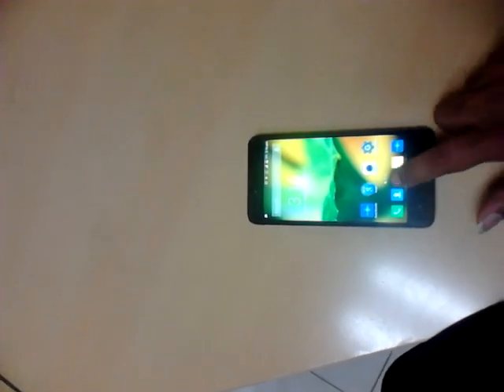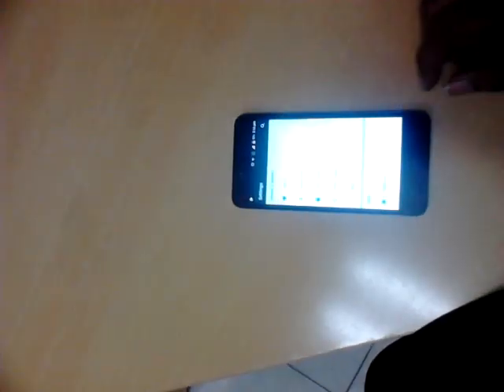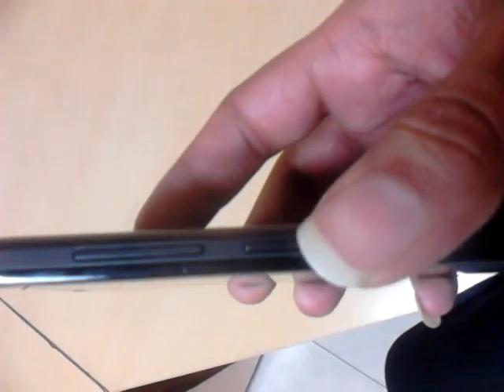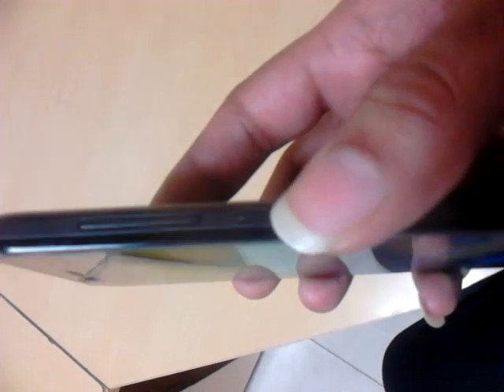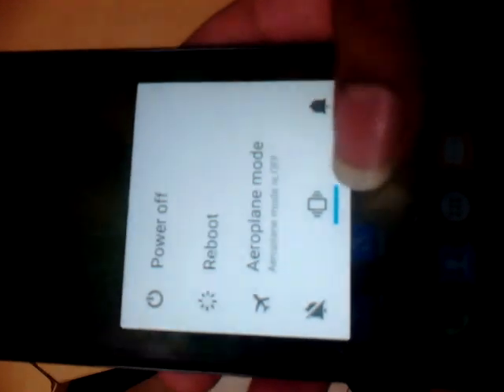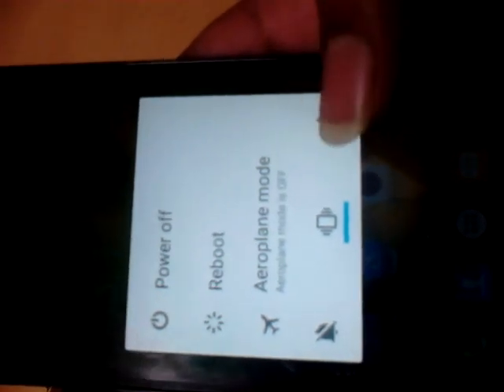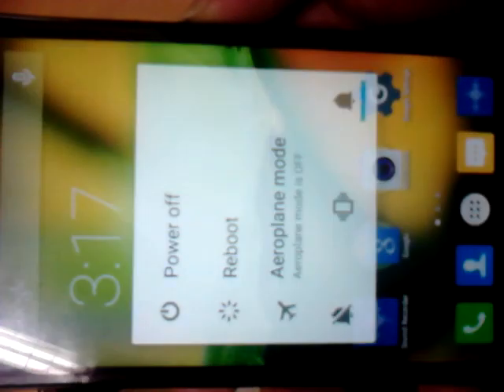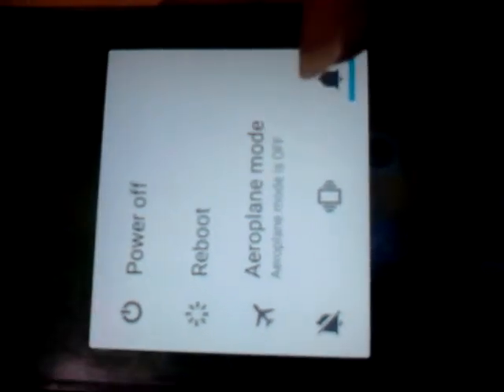Get Silent and vibrate mode on Android Lollipop Version No root in Hindi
Android Lollipop Versions don't have Profile option Separately. So its a bit difficult to switch between Silent/Vibrate /Ringer mode.
In this video i have showed how to get done with this Topic.

For Moto G Play, 4th Gen Mobile click on this